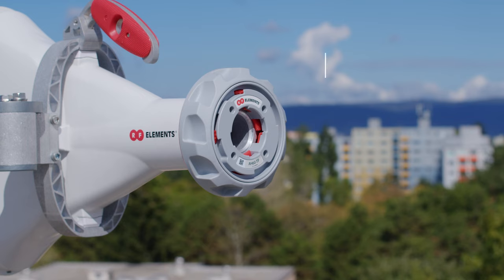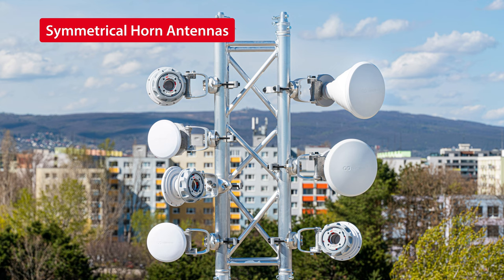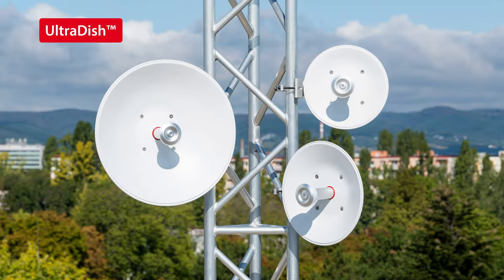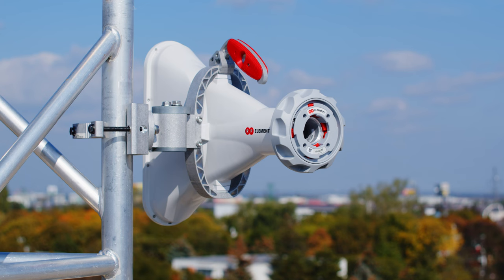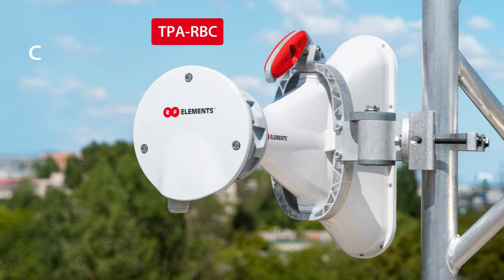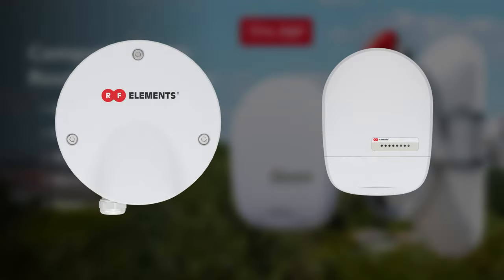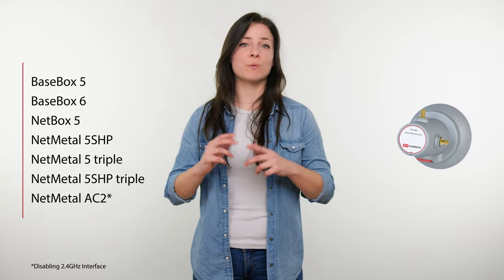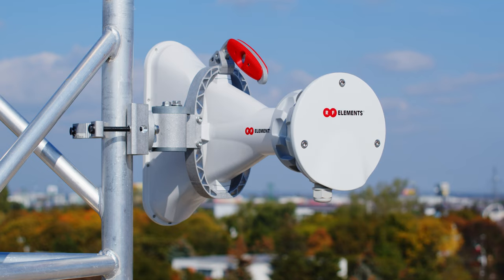RF elements Compatibility Guide with MikroTik Radios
How to connect RF elements antennas with MikroTik radios? In this video you will learn everything!

MikroTik offers radios that come in a PCB form, known as RouterBoards, and they also offer radios with a dual coax output like the Netmetal. So the question then is: how do you connect these radios from MikroTik with any of these antennas?? The simple answer is: you have to use a specific TwistPort adaptor.

TwistPort is RF elements proprietary waveguide connector with practically zero signal loss. It has superior mechanics for extremely easy and quick radio installation. TwistPort Adaptor - or simply TPA - converts the radio interface into a TwistPort male connector. If you are interested to know more about the TwistPort ecosystem, check out the TwistPort Ecosystem Intro video

Let's have a closer look on options we offer for connecting MikroTik radios:

-TPA-RBC is made of cast aluminum and provides premium protection for MikroTik™ RouterBoard. This TPA is compatible with the  RouterBoard series RB91x, RB92x, RB71x, RB411L and RBM11G. For the RB411L, you must ensure the radio module size fits.

-TPA-RBP allows the same compatibility of routerboards as the RBC. The only difference is the materials from which it is built. While the TPA-RBC, as we said, is entirely made of aluminum, the TPA-RBP is made of plastic. Nevertheless, the RF performance is equally excellent. You must also ensure the radio mobile size fits.

For the radios BaseBox 5, BaseBox 6, NetBox 5, NetMetal 5, NetMetal 5SHP, NetMetal 5 triple, NetMetal 5SHP triple, NetMetal AC2* Disabling 2.4GHz Interface) we recommend using the TPA-SMA, which provides a connectorized interface to be used with pigtails. This is a kind of universal interface, so you have to mount the radio separately from the antenna structure.

0:00 Intro
0:17 What is TwistPort
0:36 Current lineup of antennas
1:20 TPA
1:35 TPA-RBC
1:55 TPA-RBP
2:15 TPA-SMA
2:30 Installation of radios
2:48 Compatibility Matrix